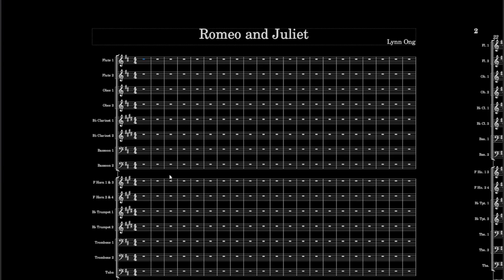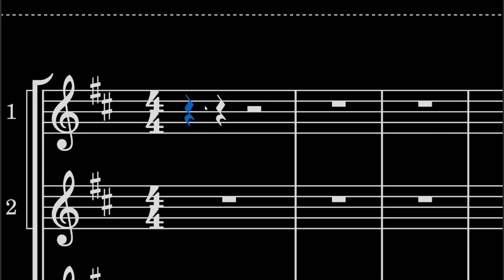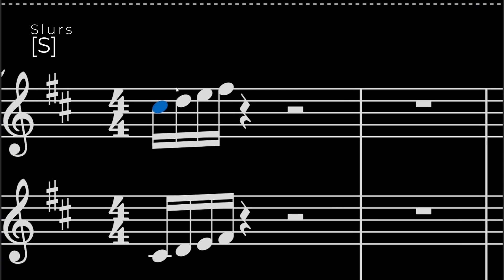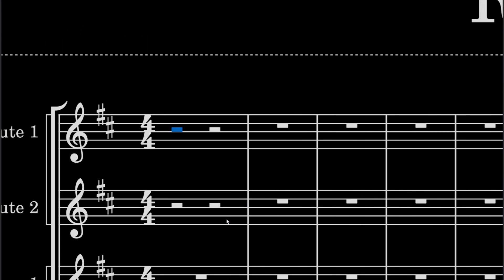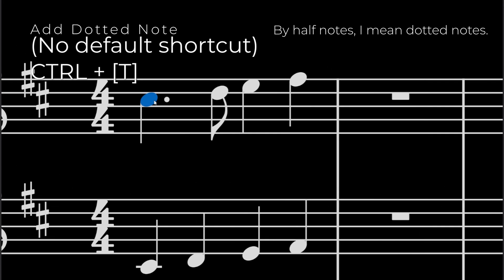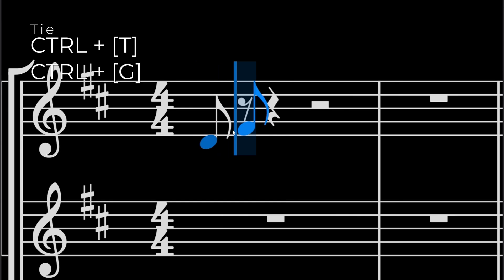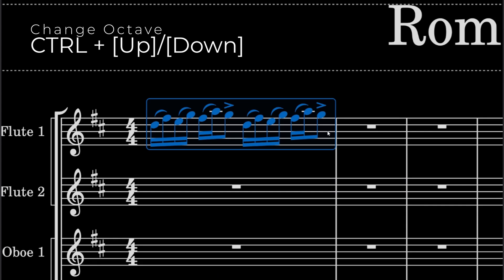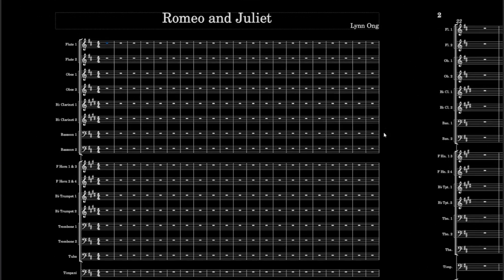The Ultimate Guide to Musescore 4 Shortcuts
In this tutorial, I'll be sharing the top 14 shortcuts I use to create music fast.
Over the past few years I've grown and developed a shortcut list that helped me to both jot quick ideas down and to create full scores much faster than normal.

While these shortcuts worked for me, you may be different, and I highly recommend that you play around with shortcuts and see which on works for you.